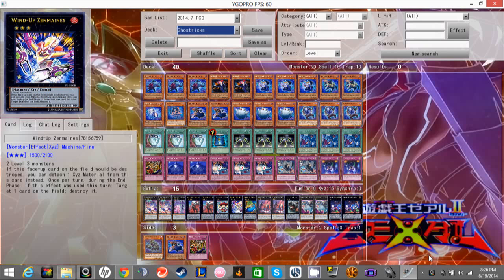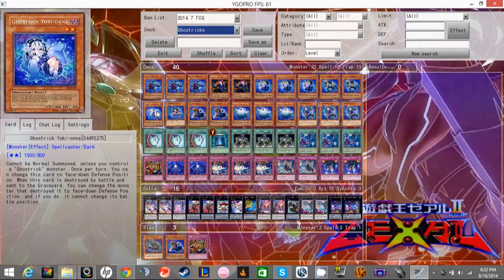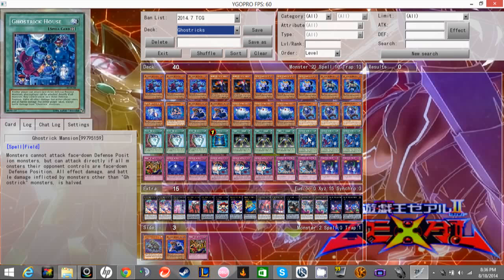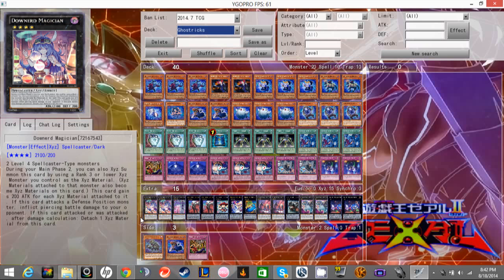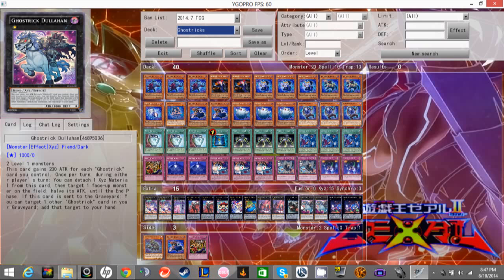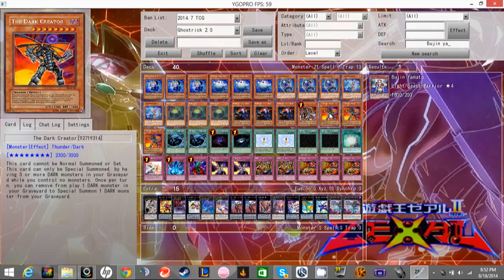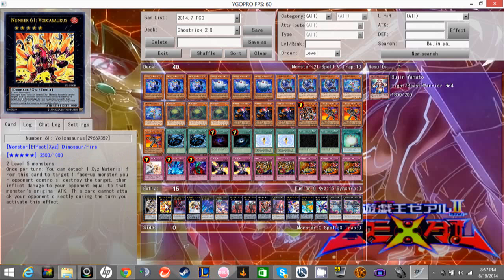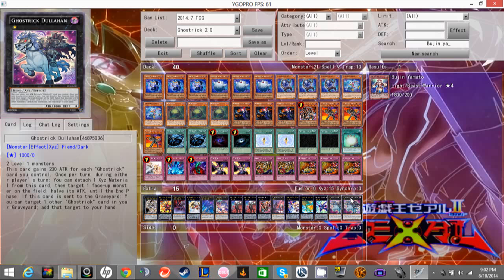Deck Garage! Ghostricks!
Have some mischievous fun with the ghostricks in not just one, but TWO decks!

Note: It turns out that I have the wrong astral force up. Its still rediculously strong but not as broken as I made it sound =).